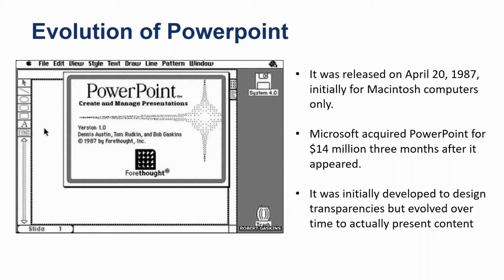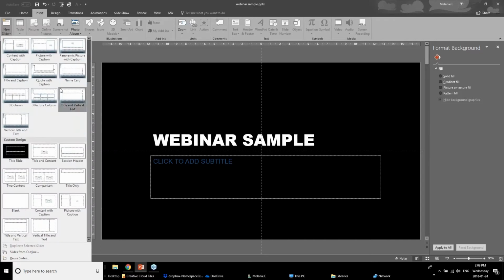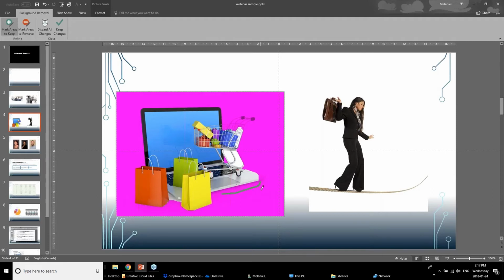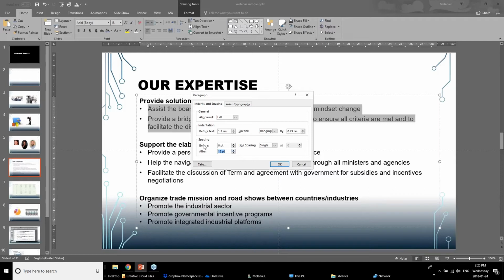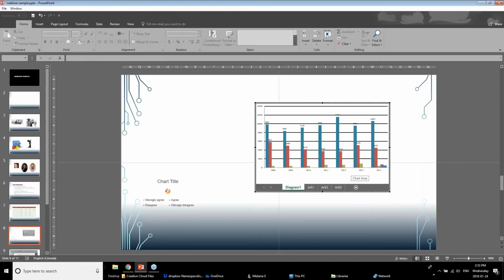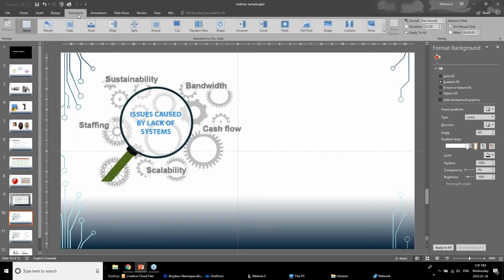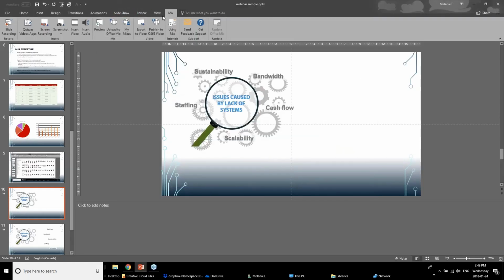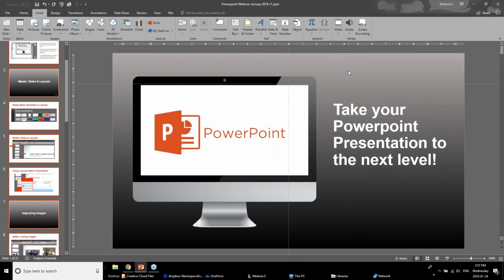Inside Tips for PowerPoint | Cyber Solutions